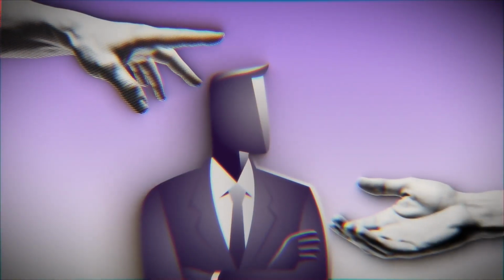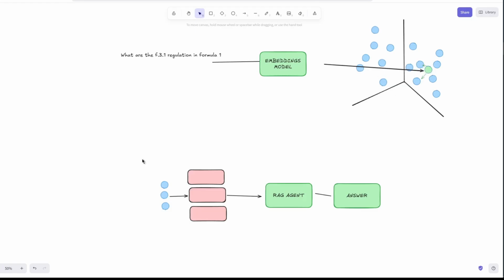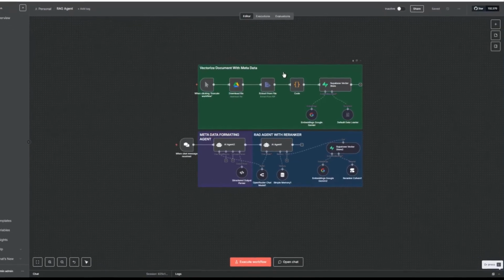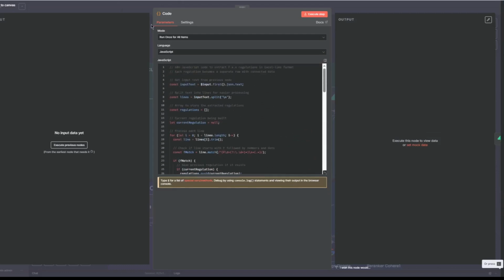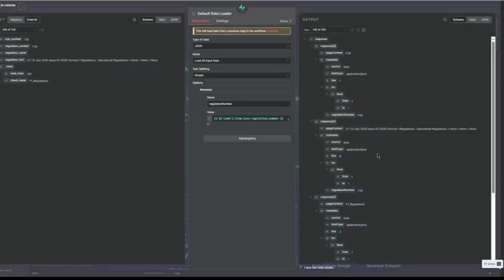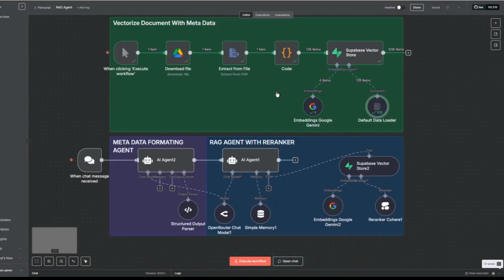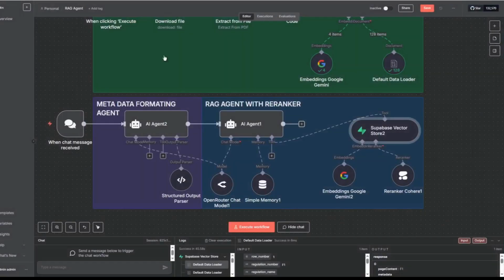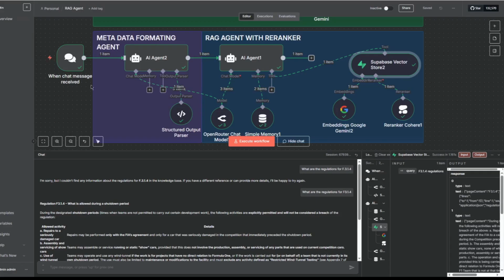N8N RAG AI Agent Masterclass: How To Create Super Accurate AI Responses (Beginner-Friendly)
Learn how to create a super accurate RAG (Retrieval Augmented Generation) agent using n8n workflow automation - completely free! In this step-by-step tutorial, I'll show you how to build an intelligent system that can retrieve relevant information from your documents and provide precise, context-aware responses using ai, without paying for expensive api services.

🤖 what you'll learn:
set up n8n workflows for rag implementation
integrate free ai models for document processing
create smart document retrieval and response generation
build accurate vector database integration
implement context-aware response filtering
deploy your rag agent for 24/7 operation

💰 why this matters:
get highly accurate ai responses from your own data while keeping costs low. perfect for businesses, researchers, and anyone looking to build intelligent document-based ai systems without breaking the bank.

Timestamps:
0:00 - 0:12 Intro
0:12 - 4:10 What Is RAG?
4:10 - 9:35 Setup